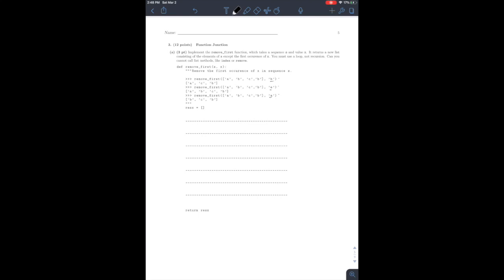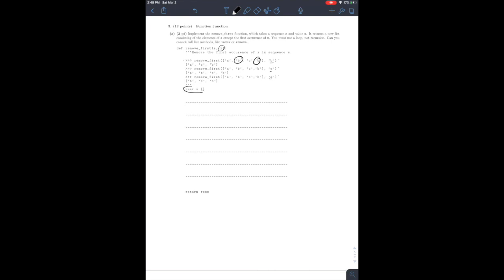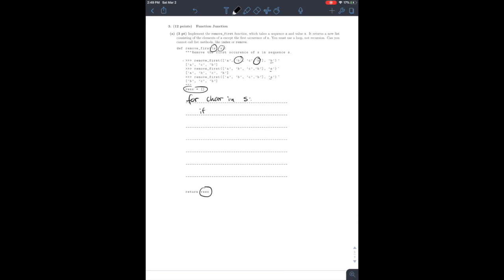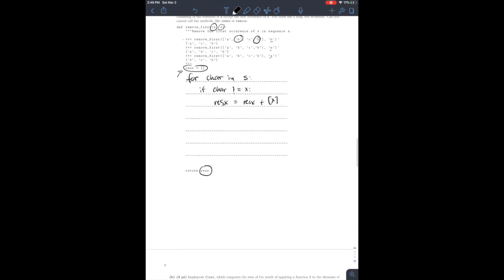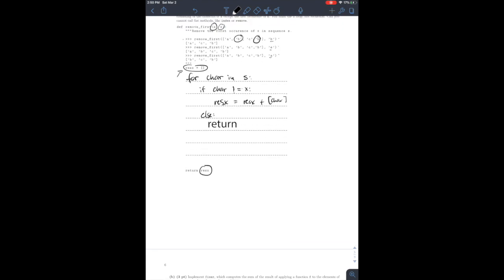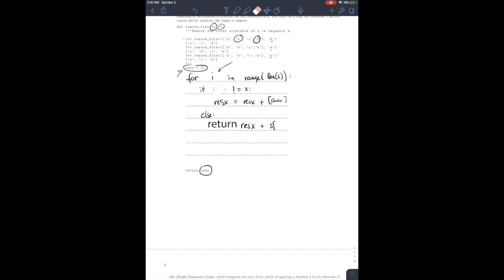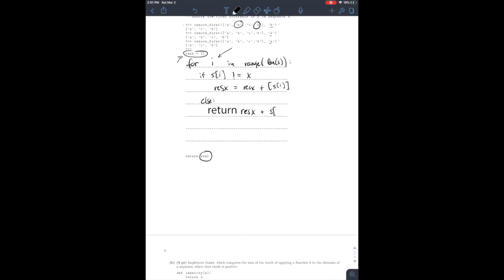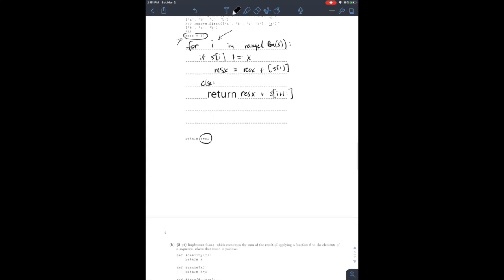[sp16retake] #3 part a (fixed)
fixed mistake